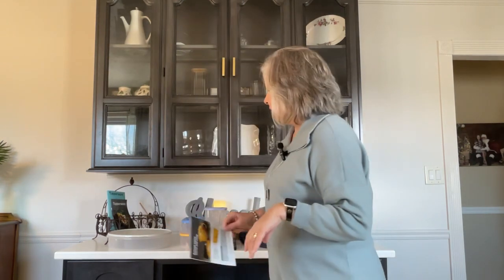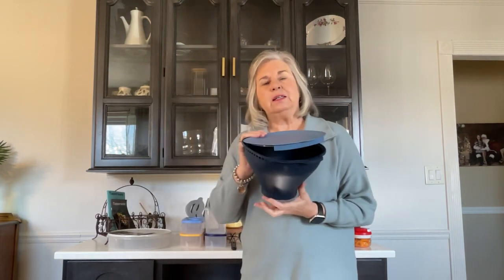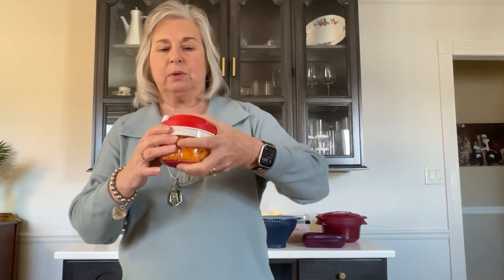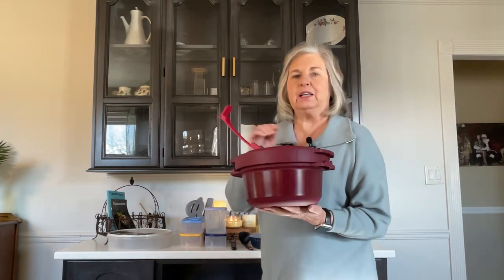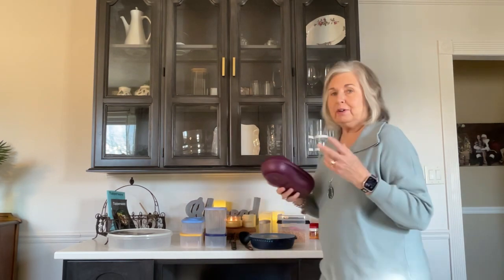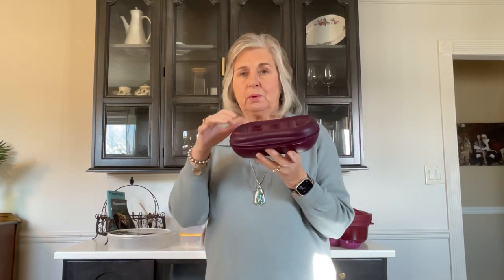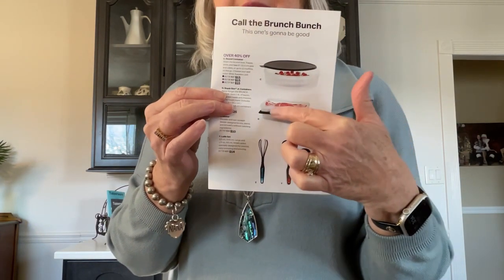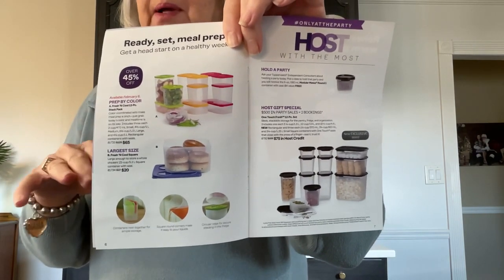Tupperware party February 2024